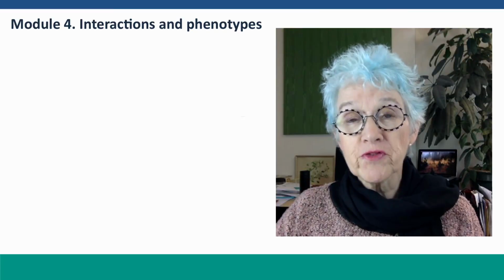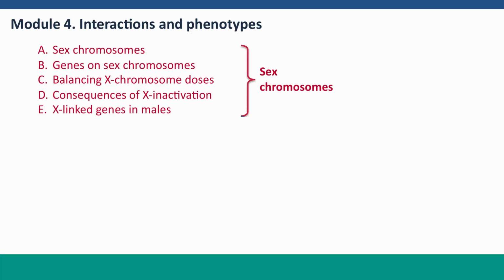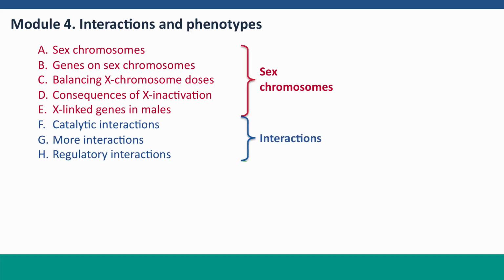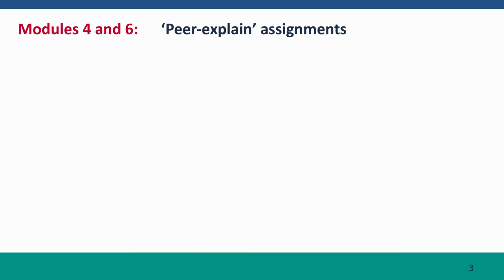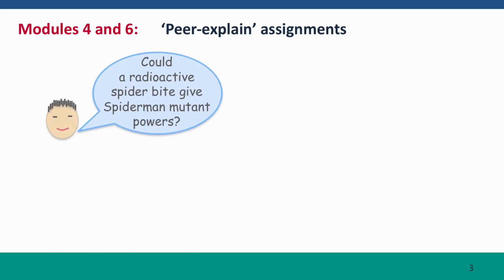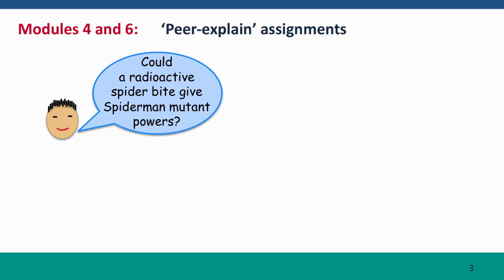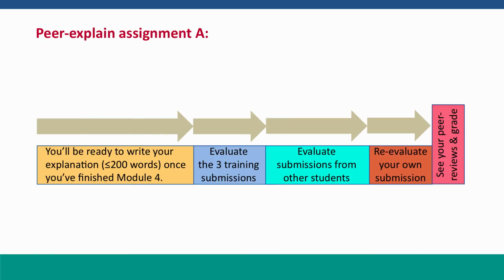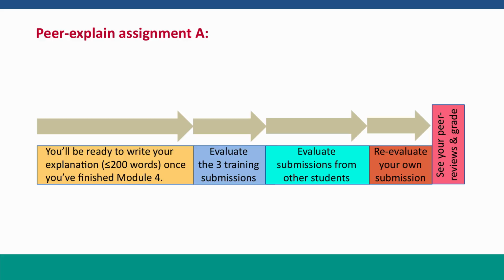Module 4 Overview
2016 4 Overview.mp4